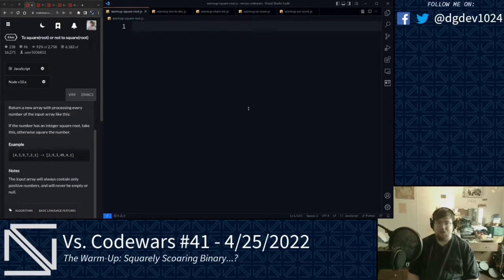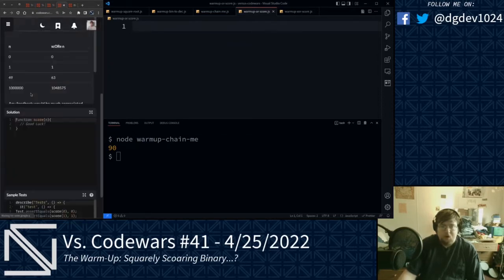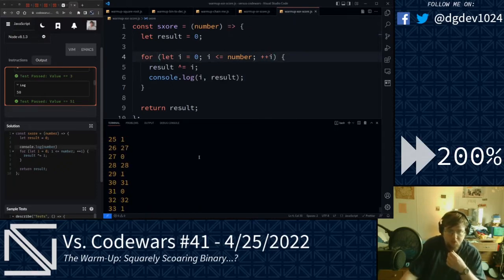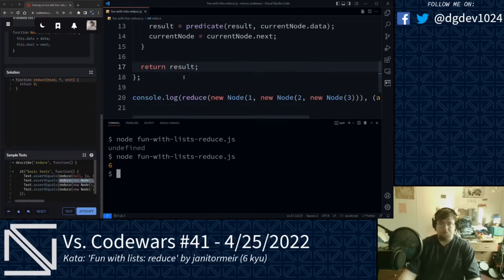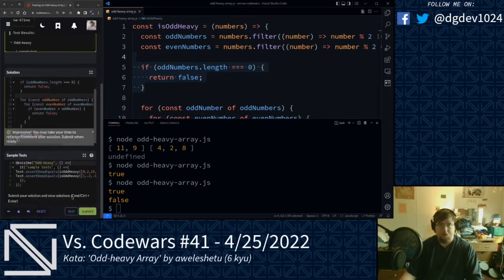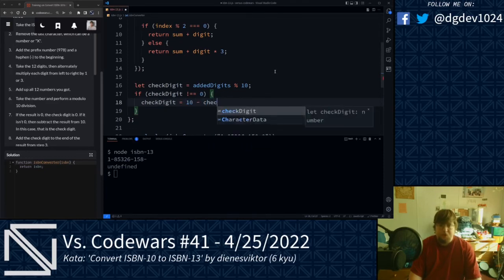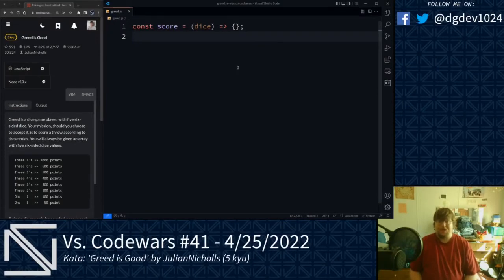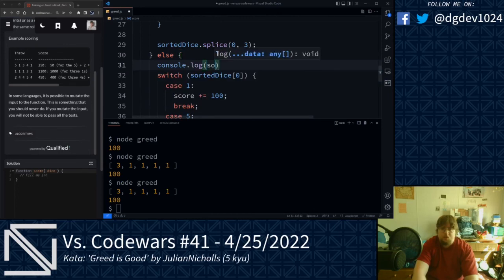Vs. Codewars #41 - Linked Lists, Odd-Heavy, ISBN-13 and a Game of Greed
- ...implement a version of 'Array.prototype.reduce' that works on linked lists.
- ...find out if an array of integers is odd-heavy - if the smallest odd element therein is greater than the largest even element.
- ...convert an ISBN-10 book code string into a more modern ISBN-13 book code string.
- ...implement functions that calculate the number of nodes, and the number of nodes that contain a certain piece of data, in a linked list.
- ...calculate the score in a dice-rolling game called "Greed".

0:00 - Intro
0:39 - The Warm-Up: "To square(root) or not to sqaure(root)" by user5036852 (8 kyu)
2:25 - The Warm-Up: "Bin to Decimal" by wichu (8 kyu)
7:14 - The Warm-Up: "Chain me" by Antiokus314 (7 kyu)
9:17 - The Warm-Up: "Binary scORe" by NaMe613 (7 kyu)
14:15 - The Warm-Up: "Binary sXORe" by NaMe613 (7 kyu)
23:04 - Kata: "Fun with lists: reduce" by janitormeir (6 kyu)
27:45 - Bonus: Flatten a Linked List into an Array
31:02 - Kata: "Odd-heavy Array" by aweleshetu (6 kyu)
36:00 - Better Code Solution: Min-maxing with one for loop
37:19 - Kata: "Convert ISBN-10 to ISBN-13" by dienesviktor (6 kyu)
50:54 - Kata: "Linked Lists - Length & Count" by JDeBolt (6 kyu)
53:51 - Kata: "Greed is Good" by JulianNicholls (5 kyu)
1:04:38 - Outro